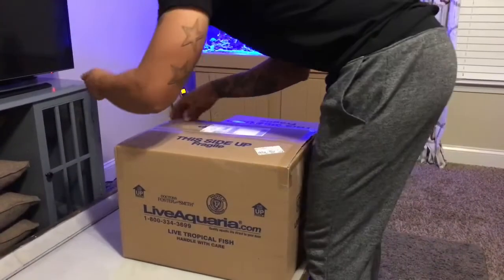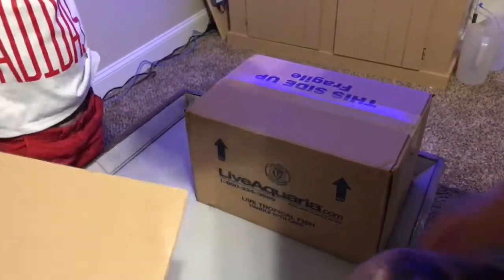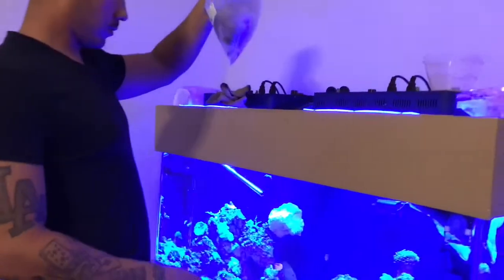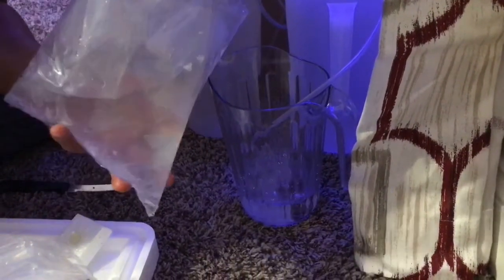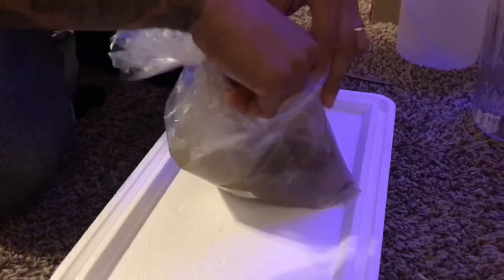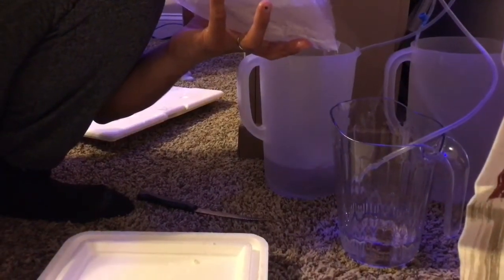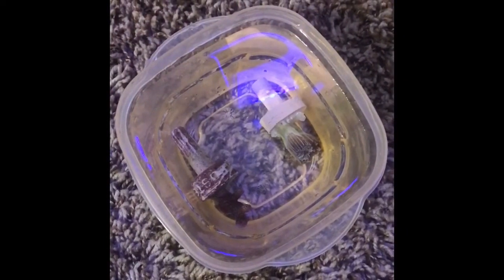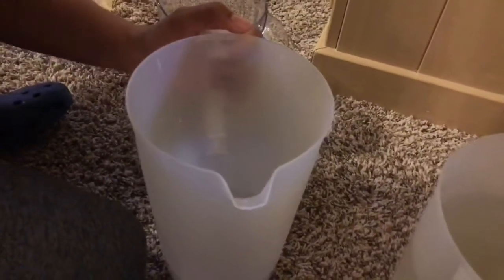LiveAquaria unboxing/review part 1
LiveAquaria coral order unboxing and review